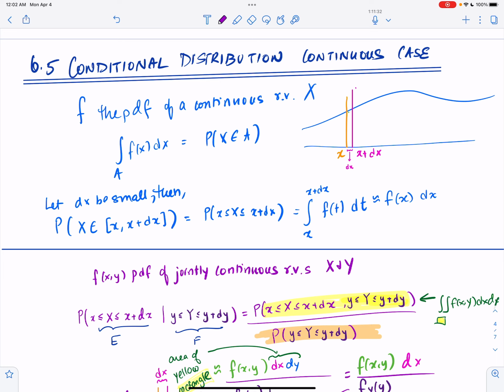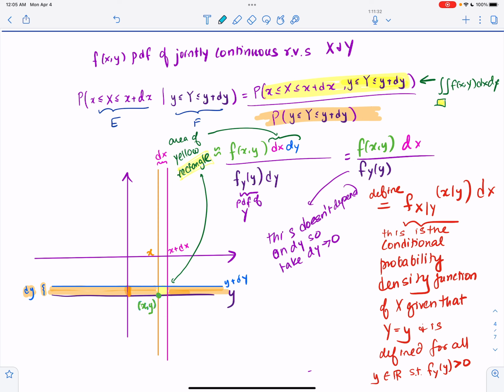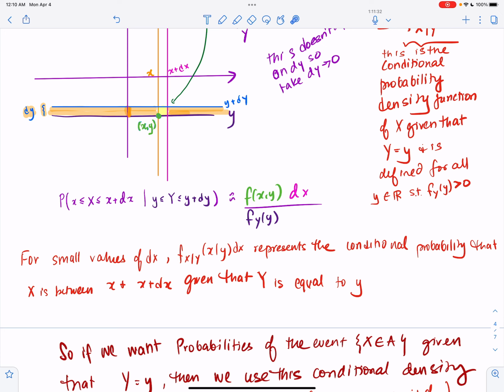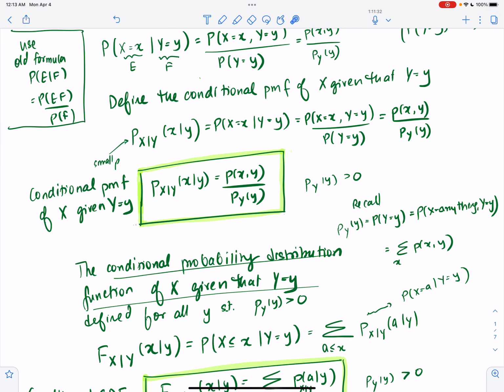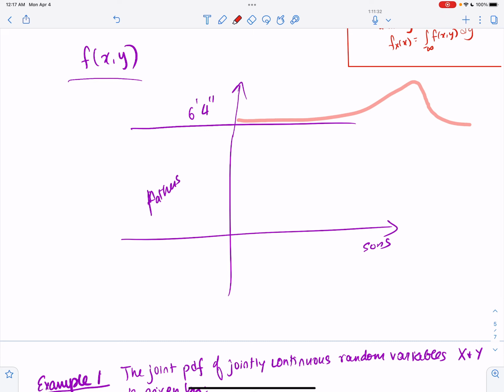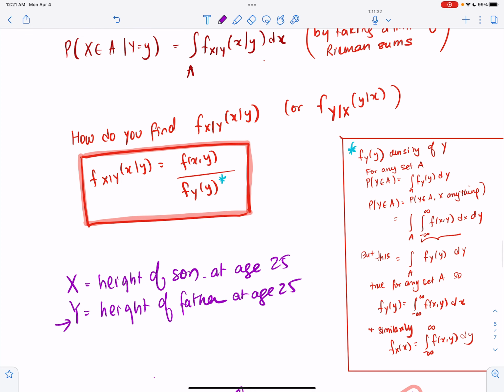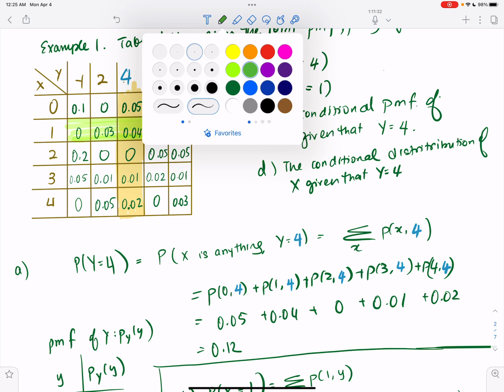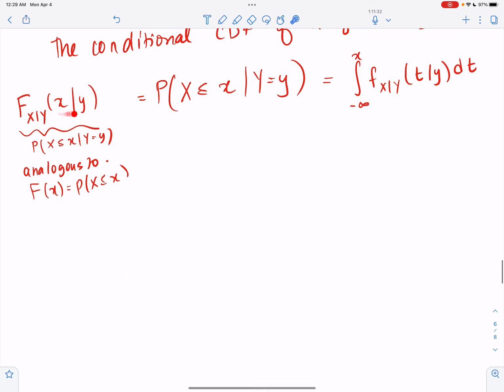Chapter 6 Video 5 (Probability)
Chapter 6 Video 5 Conditional Distributions Continuous Case Section 6.5